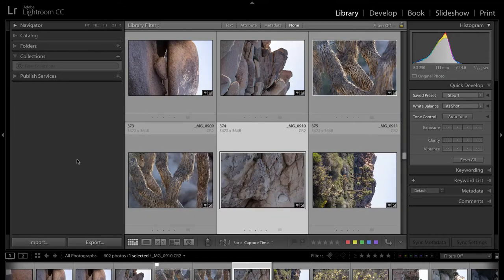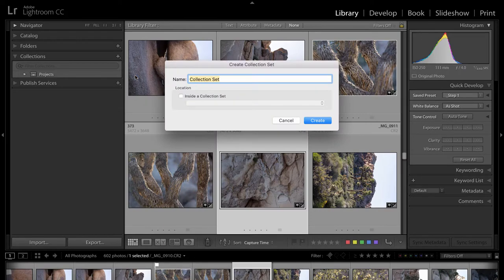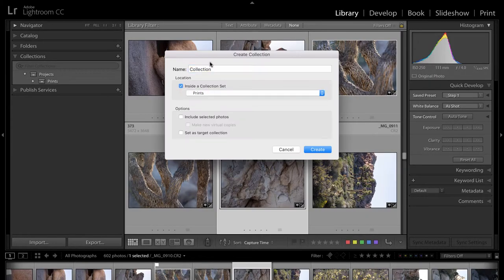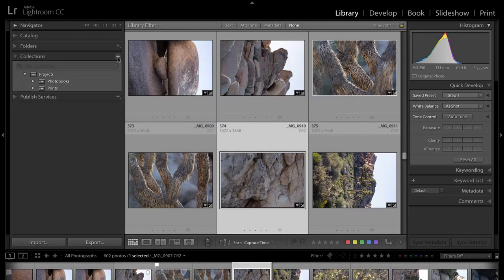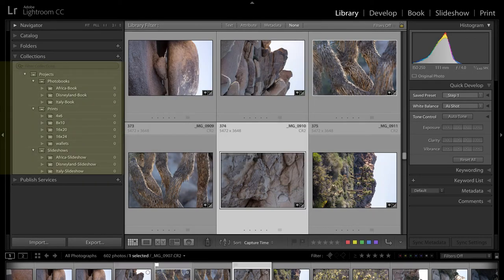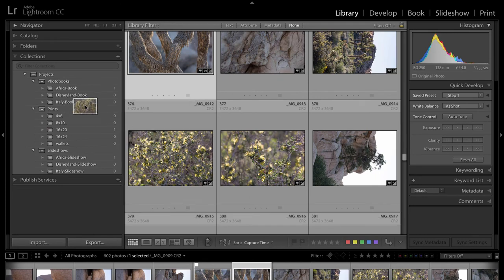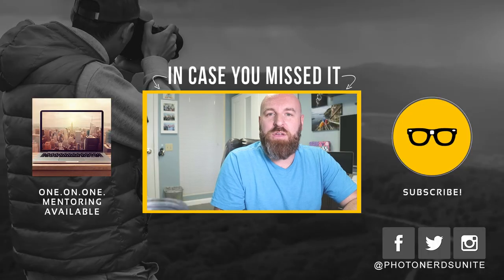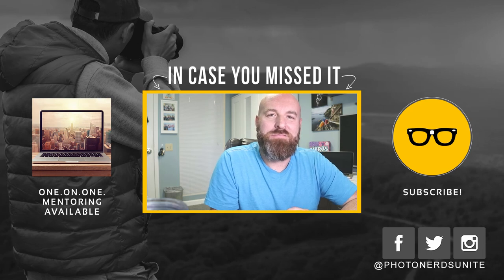3 ideas for organizing and creating photo projects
Now that you are editing your photos it's time to create some photo projects with them. Let's get them out of the digital world and onto something you can share with the physical world.

We are going to share with you 3 ideas for organizing and creating photo projects inside of Lightroom. The idea of this is to set up a system beforehand so that as you edit your photographs you are already prepared and have projects in mind to sort your photos into. This will ensure that you are building toward a final goal versus editing just to edit.

An easy tool you can use to achieve this goal is Lightroom's Collection. You just need a little helping knowing which types of collections to make. So here you go!